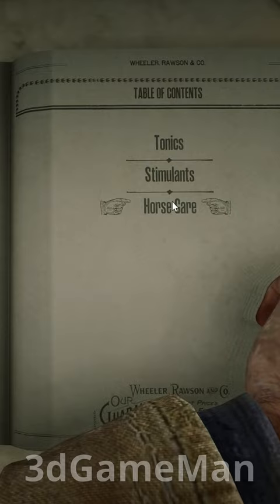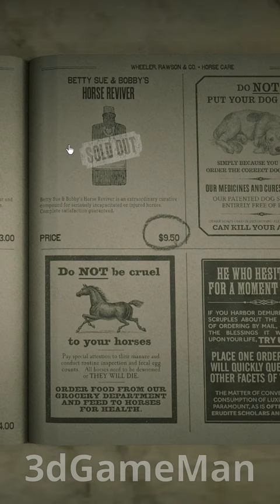Dying Horse? No Worries, You Can Save It - Red Dead Redemption 2 (RDR2)